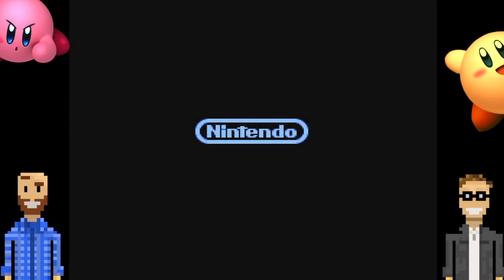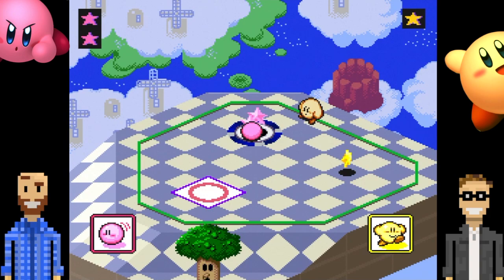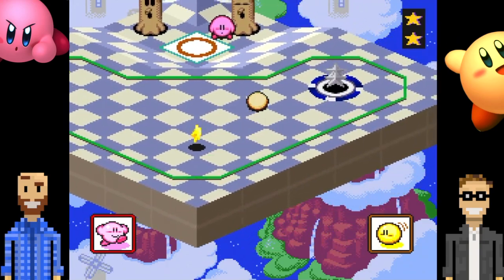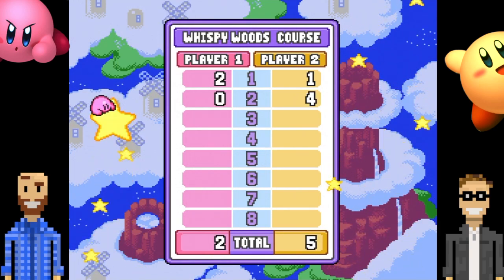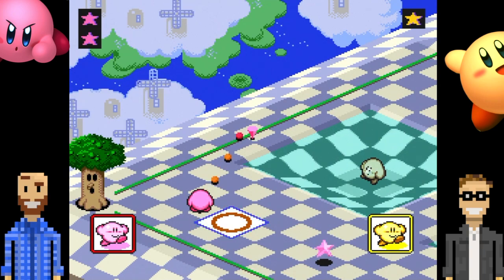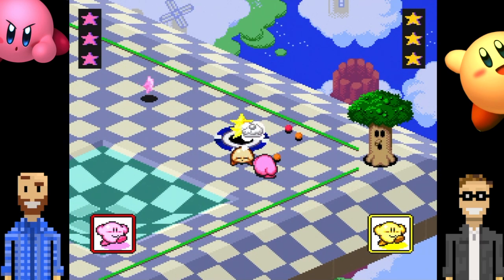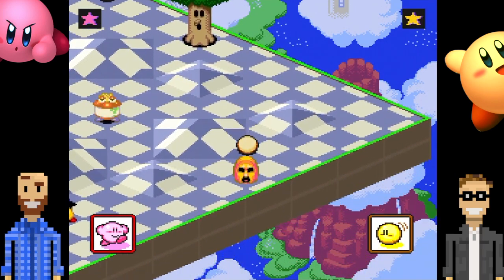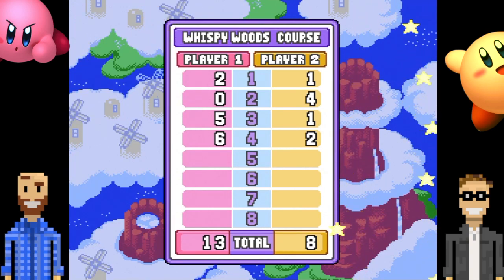Let's Play Kirby's Dream Course (Part 1) - PETER vs TED competitive | The Basement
Welcome to The Basement, let's play Kirby's Dream Course on the SNES Classic! The Basement is the friendliest place on YouTube!

In today's episode (Ep 1), we go head to head in direct competition with Kirby's Dream Course for the Super Nintendo. It's zany Nintendo golf action! Kirby's Dream course is bright, colorful and fun. Kirby's Dream Course is sure to create some hearty laughter and memorable moments. Come downstairs and have a seat with us on the couch right here in The Basement - the friendliest place on YouTube!

Kirby's Dream Course is a 1994 mini-golf video game! Kirby's Dream Course was published by Nintendo for the Super Nintendo Entertainment System in 1994. Kirby's Dream Course is one of four Kirby video games released for the SNES. Kirby's Dream Course was re-released on the Virtual Console in 2007 for the Wii. Kirby's Dream Course was re-released on the Virtual Console in 2013 for the Wii U. Nintendo re-released Kirby's Dream Course again in 2017 for the Super NES Classic Edition.

This Kirby's Dream Course video is directly inspired by the   vs series. No swearing in this playlist, though!  .  ? Kinda! We're definitely kid-friendly content with no swearing and games that are appropriate for all ages. We are proud to be the friendliest place on YouTube!

Kirby's Dream Course received positive reviews. Kirby's Dream Course garnered an aggregate score of 77.00% on GameRankings based on seven reviews. In their review, IGN concluded that Kirby's Dream Course is a "quirky, goofy, but all-around satisfying game to play." Nintendo Life awarded Kirby's Dream Course 8 out of 10. GamePro called Kirby's Dream Course a "wildly amusing game." They praised Kirby's Dream Course for adopting a golf theme while faithfully recreating the Kirby style in its gameplay, graphics, and sounds.

Episode 1 (Part 1) is labeled "Ep 1" for your convenience. Thank you for checking out this kid-friendly Kirby's Dream Course video/playlist.